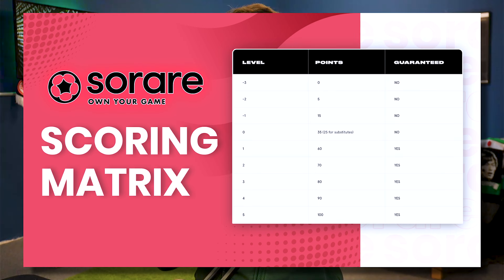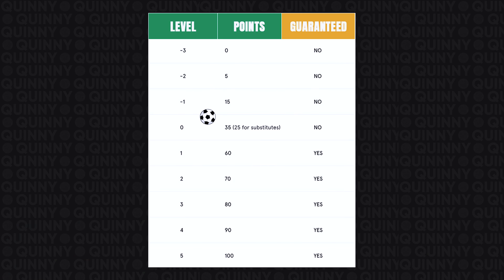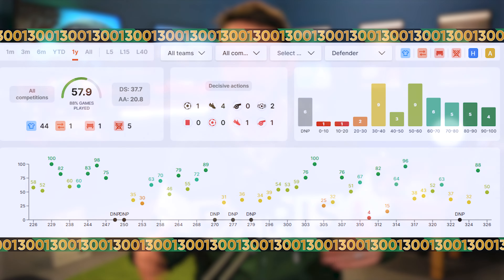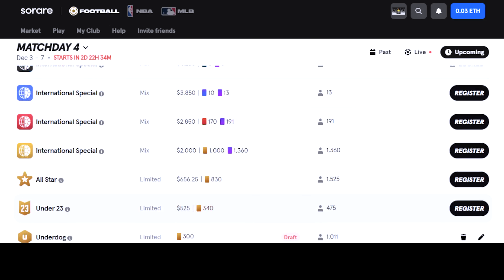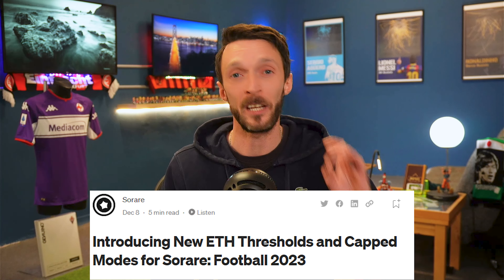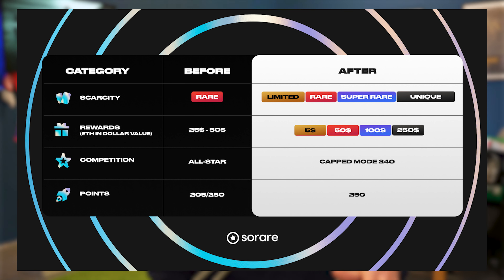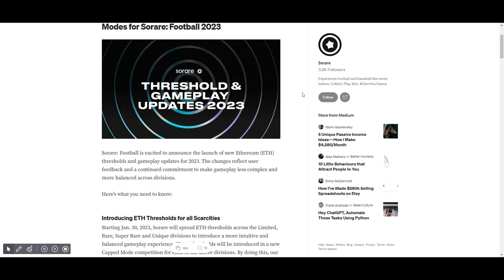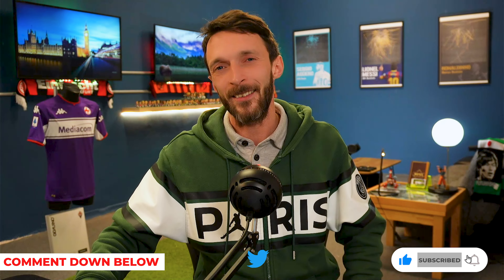⚽ Sorare Beginners Tutorial 🔥 📙 | Scoring Matrix, ETH Thresholds & Rewards Explained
In this episode of the 'New to Sorare 2023' Series, I break down the sorare scoring matrix, explain all the rewards that are up for grabs and the new ethereum threshold, recently announced by Sorare.  Having been reached out by thousands of people over my 3+ years of journey on this fantasy football platform, I know exactly what beginners need to know to get ahead of the pack while avoiding all the beginner mistakes.

Every Tuesday, I am dropping a video for beginners that are just starting out on Sorare, covering everything there is to know about this NFT play to earn fantasy sports game. I want you all to avoid the mistakes that I made when starting out and almost every person makes when embarking upon this journey. If you missed last week's guide about how to sign up and get the ball rolling then I recommend you watch that one first.

Drop me a comment if there is something you like, want to know more of, or just to say HI! 👋
➡️Start Your Sorare club Today✅ using this link and you'll receive a FREE Limited card & Full Common Team:

(T&C's apply)
⌚Timestamps:
Introduction: 00:00
Scoring Matrix: 1:11
Rewards: 8:14
Thresholds: 11:23

Join (Members Section)FC BarcaLomond with a Season Ticket or a full Club Foundation membership to get access to perks: